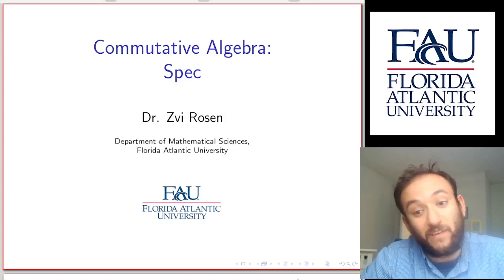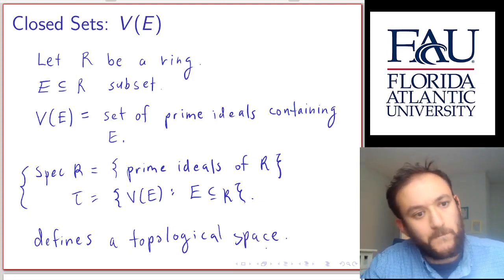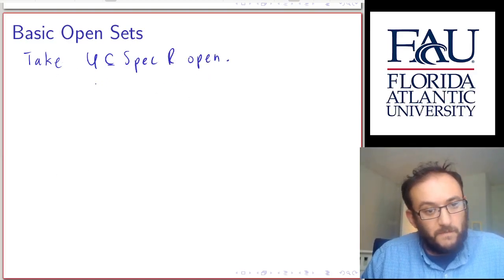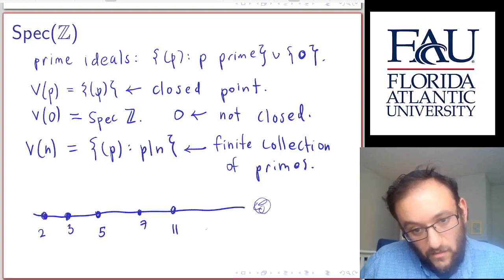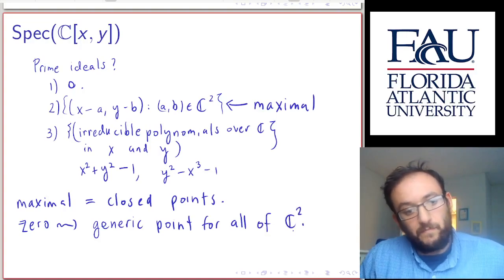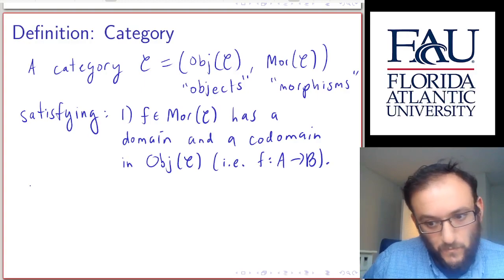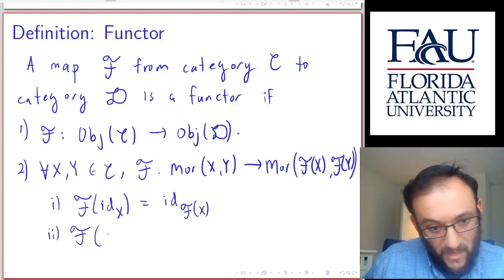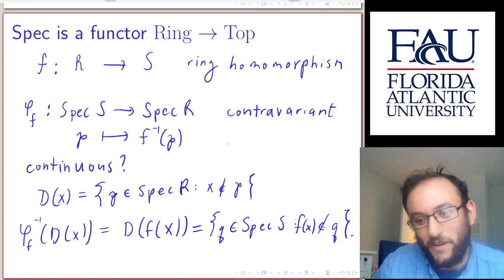Spec (Commutative Algebra 5)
We'll talk about the spectrum of a ring: how you can view it as a topological space, and how it constitutes a functor from the category of Rings to the category of Topological Spaces.

Apologies for background noise! At various times, there were up to four children below the age of two crying in the next room.